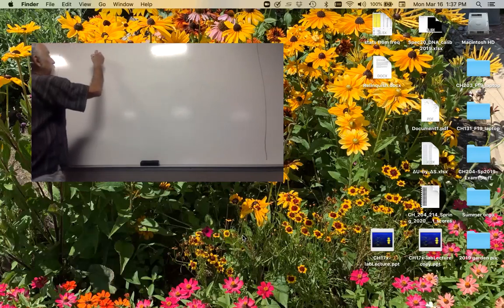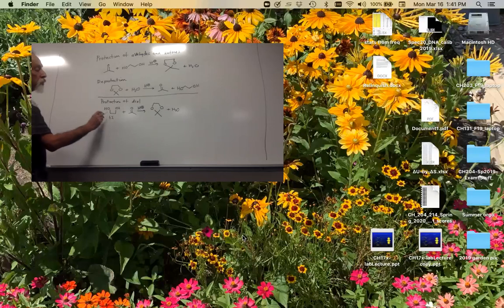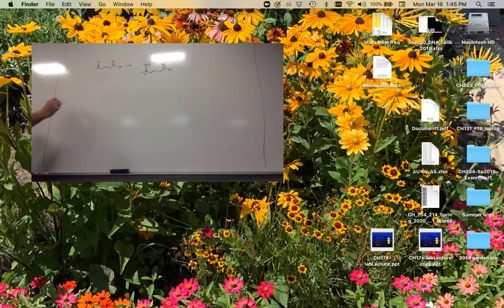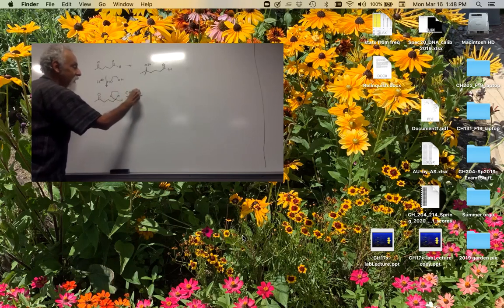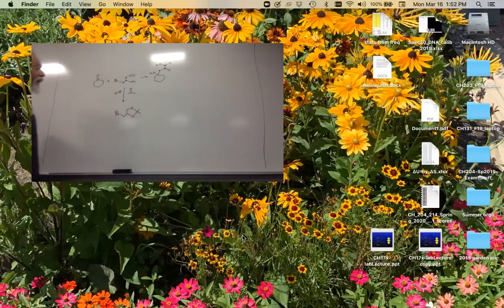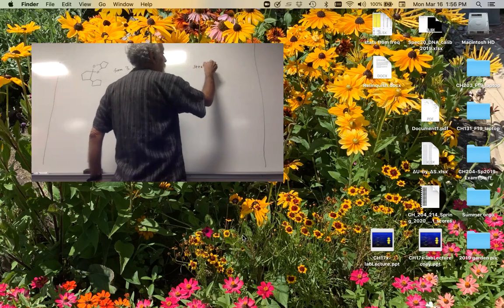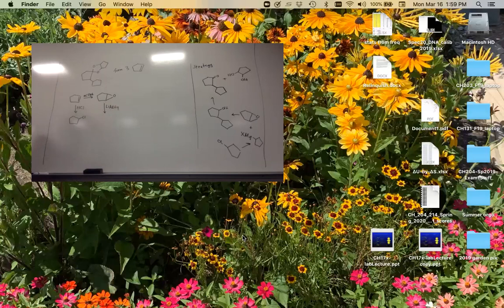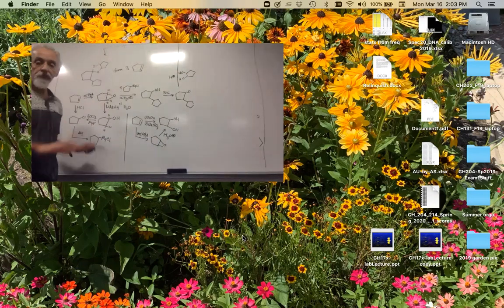CH 204 214 discussion 16Mar protection of carbonyls